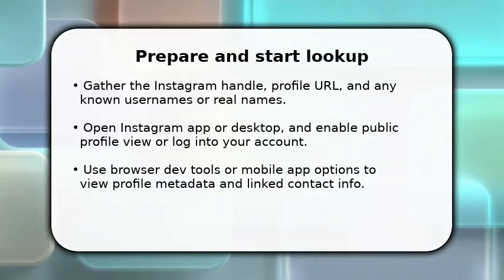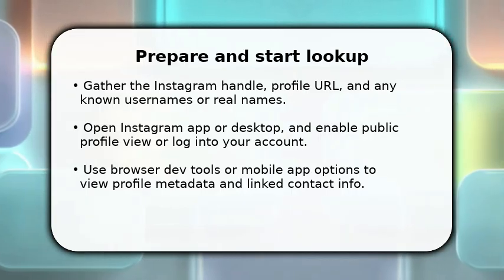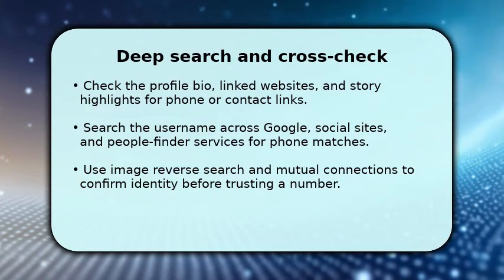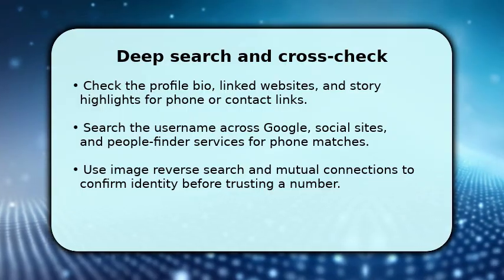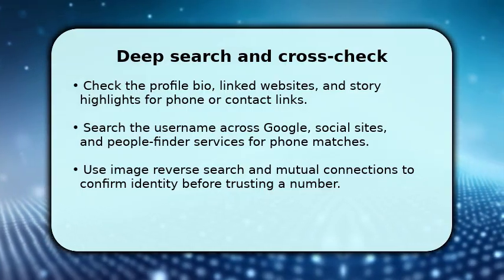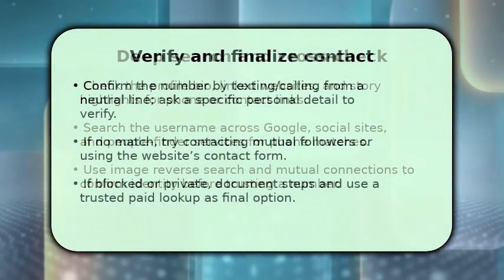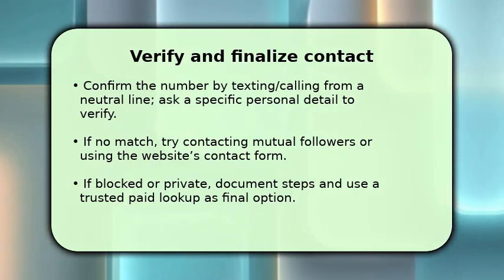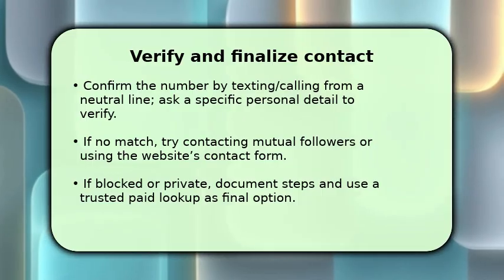How to Find Number from Instagram Account - Step by Step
How to Find Number from Instagram Account - Step by Step | 🔒 Surfshark VPN Deal — Stay private and secure. $1.99/mo + 3 Months Free ▸

Discover how to locate a specific number associated with an Instagram account through step-bythy guide.